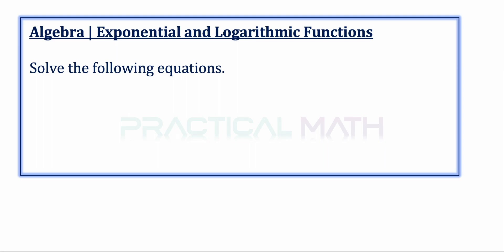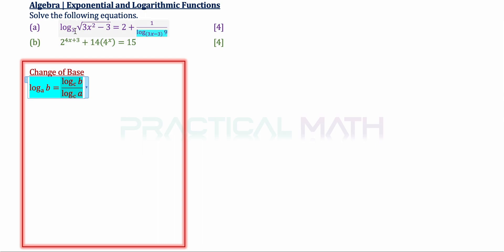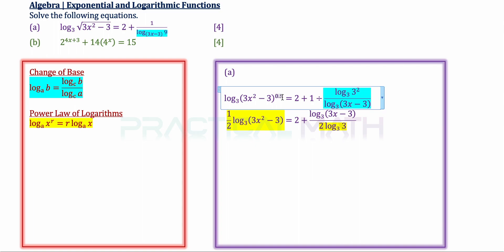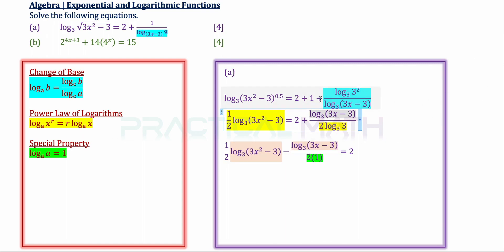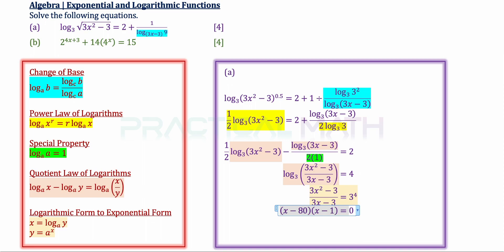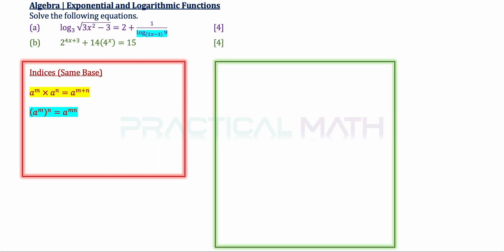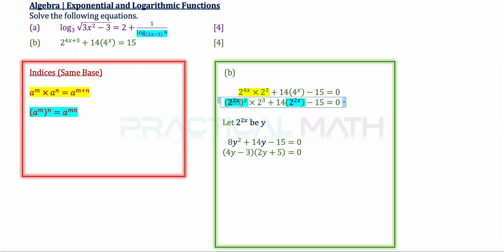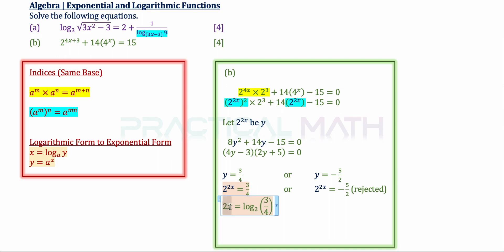Logarithms Exponents - Logarithmic And Exponential Equation Change Of Base | O-Level Additional Math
This Math video is about simplifying expressions and solving equations involving exponents
 and logarithms.

2021 Nan Chiau High Prelim